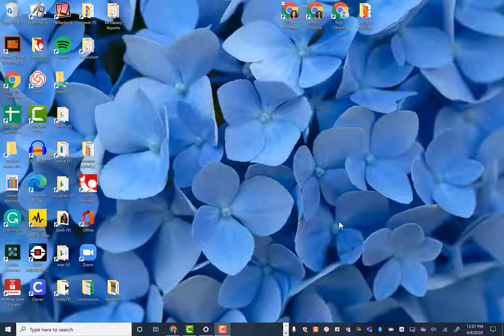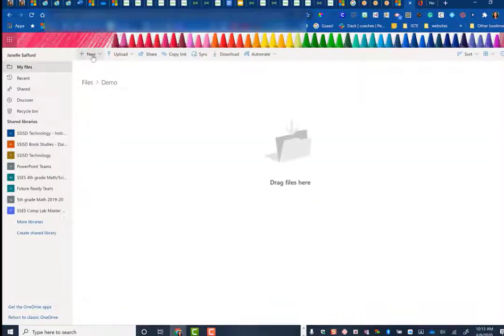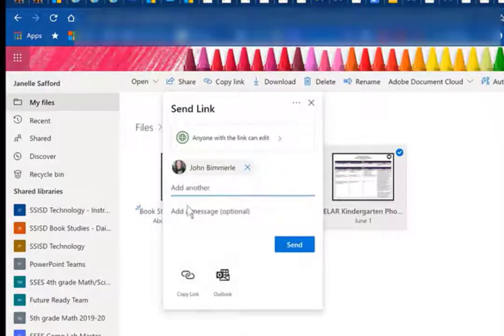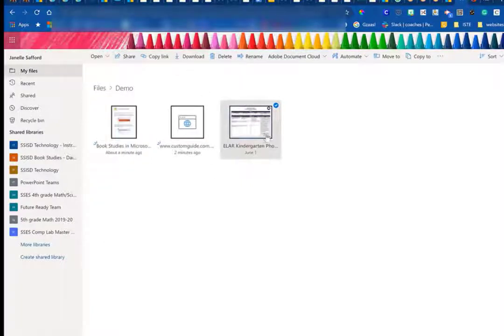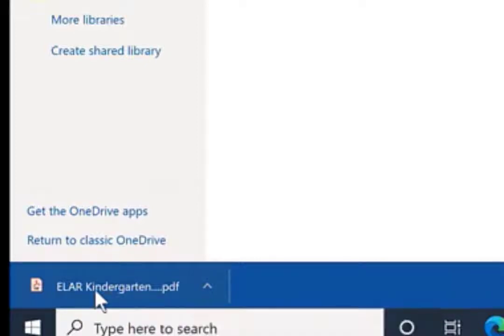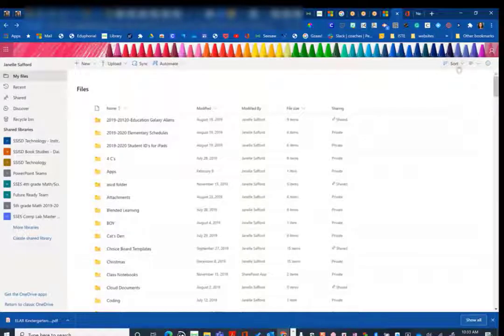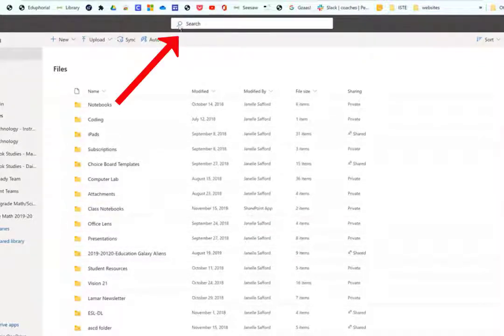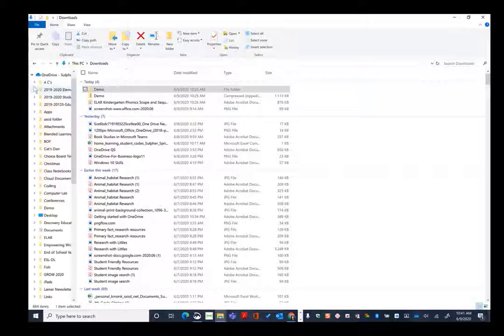OneDrive Level 1 (No Music)